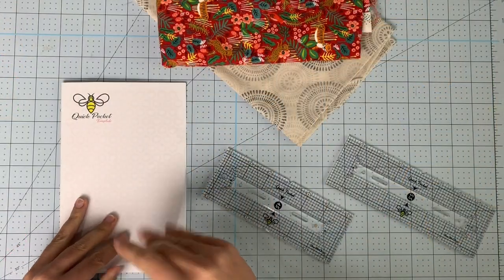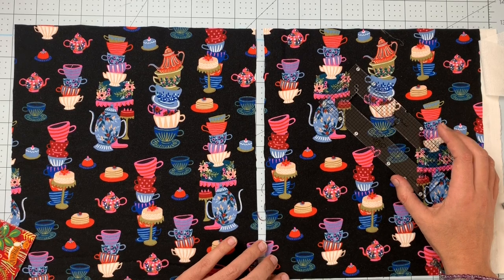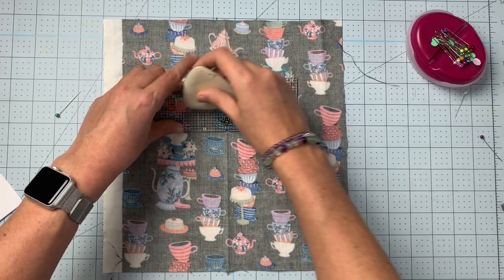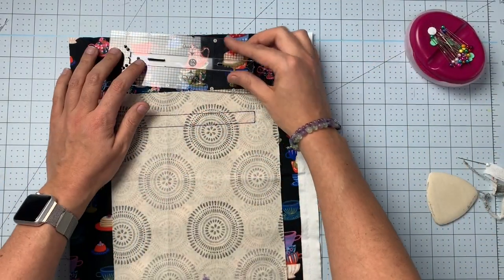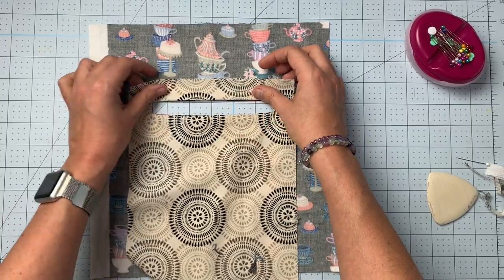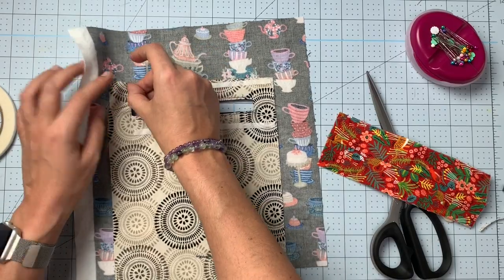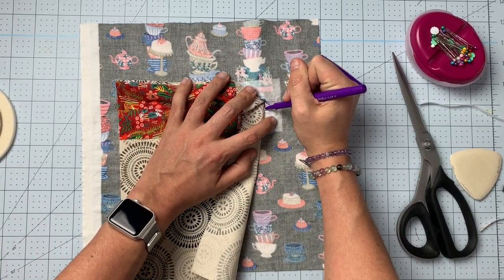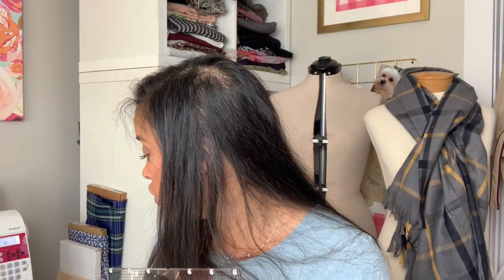How to Make Welt Pockets with the Quick Pocket Template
Welt pockets are easily one of the more intimidating parts of sewing. But, I've got a new tool from Stitch Buzz that makes adding welt pockets to any of your garments super simple and with excellent results.